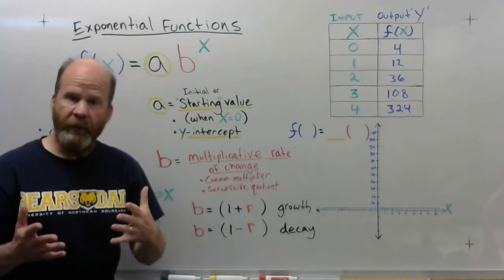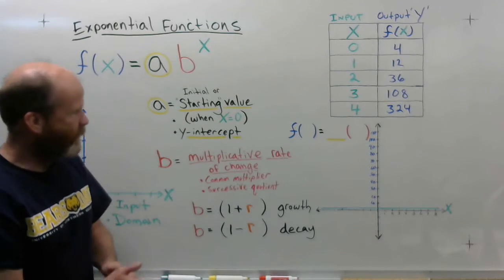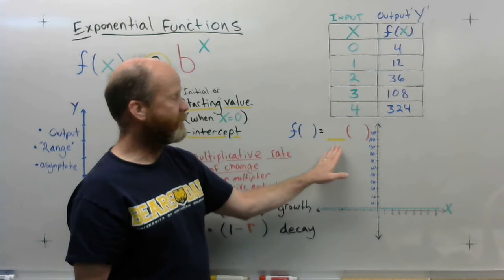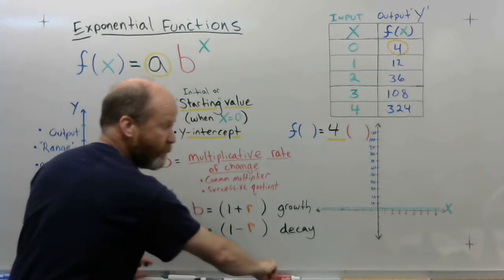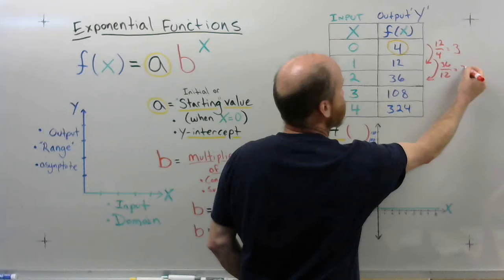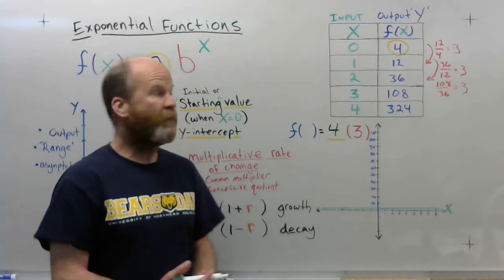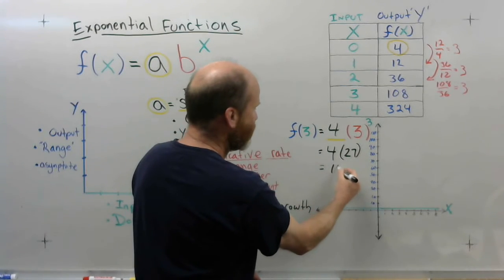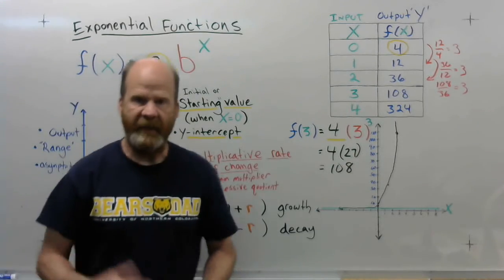Exponential Function - example